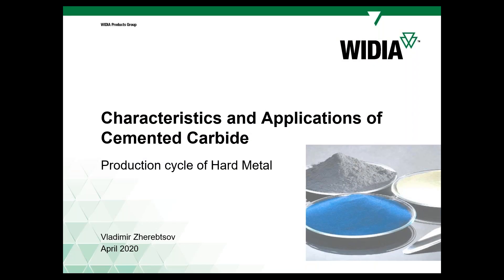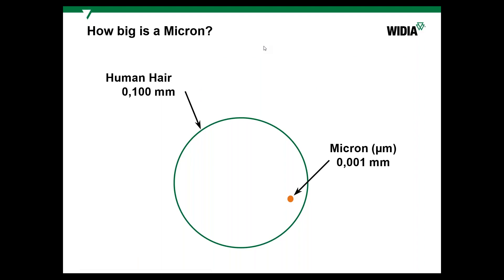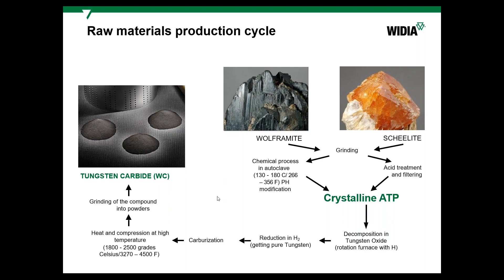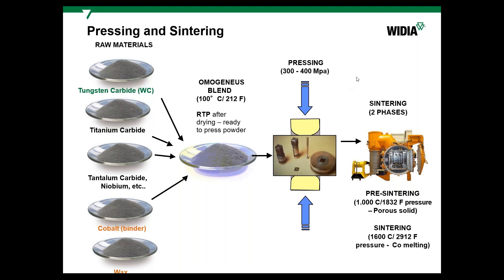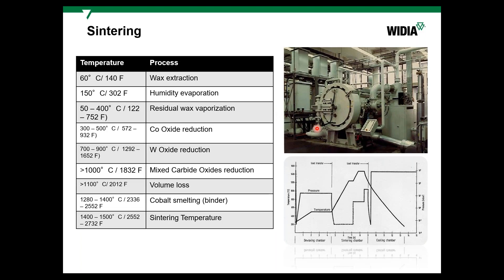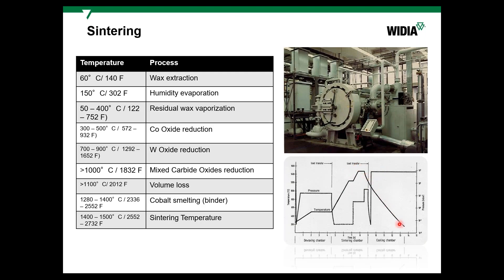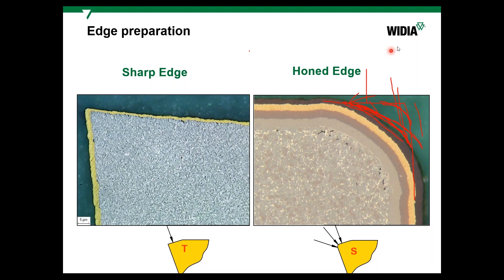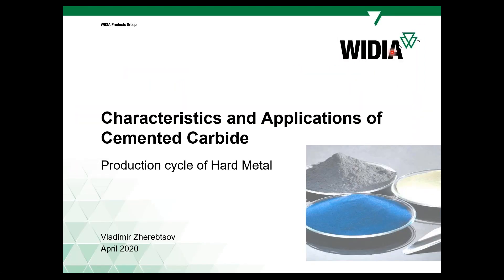How carbide inserts are made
Carbide inserts shape many of the metal parts that help build our everyday life, but do you really know what they are made of?

In this webinar we will show you how carbide inserts are made so that they can withstand extreme heat and force in the machining process.

You'll learn about the production cycle of an insert, from the extraction of the raw material to the analysis of the characteristics that determine its applications.

Leave us your comments and questions below.

Topic Timestamps:
0:00 Introduction
2:15 Cemented carbide: importance and applications
9:58 Carbide inserts production cycle
30:56 Characteristics and classification of cemented carbide
39:57 Application fields
44:28 Q&A session and closing remarks

Join the WIDIA community in a few steps:
✉ Would you like to join our next metalcutting webinar?